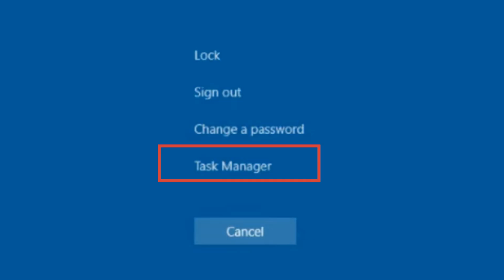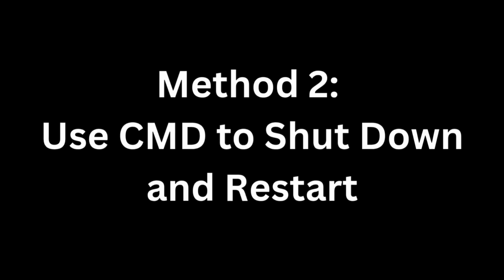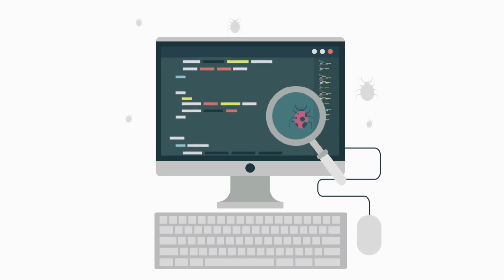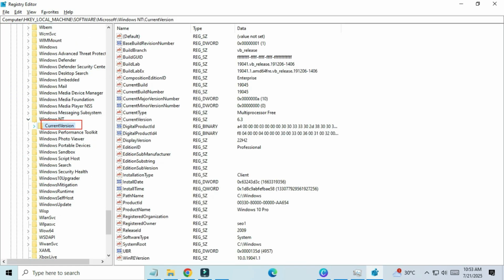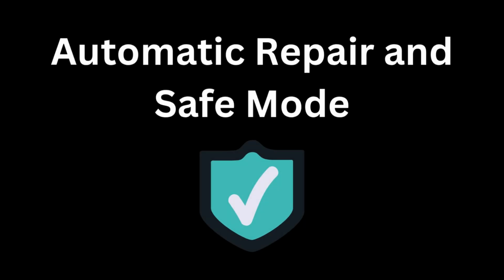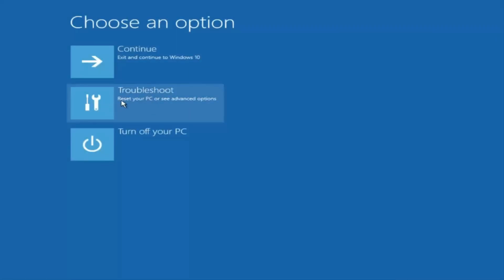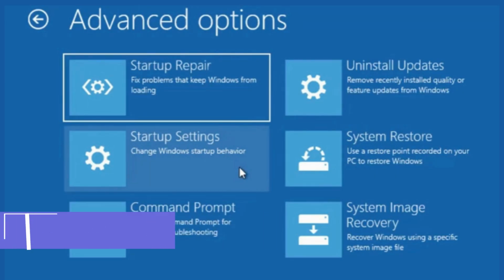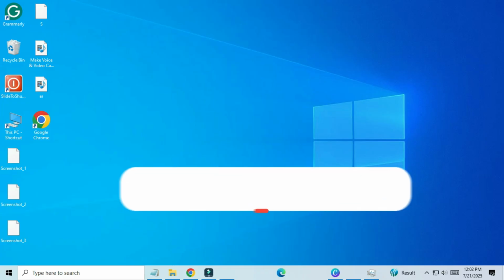Black Screen with Cursor in Windows 10/11? Here’s the FIX! (2025)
Are you stuck on a black screen with only the cursor visible after booting up your Windows 10 or 11 PC? Don’t worry — this step-by-step 2025 guide will help you fix the issue quickly and easily!

🔧 Solutions Covered:
✔️ Task Manager method
✔️ Services & Registry fix
✔️ Safe Mode access
✔️ System Restore & Startup Repair
✔️ Permanent solutions for 2025 builds

💡 Whether you're using a laptop or desktop, these fixes apply to both Windows 10 and Windows 11.